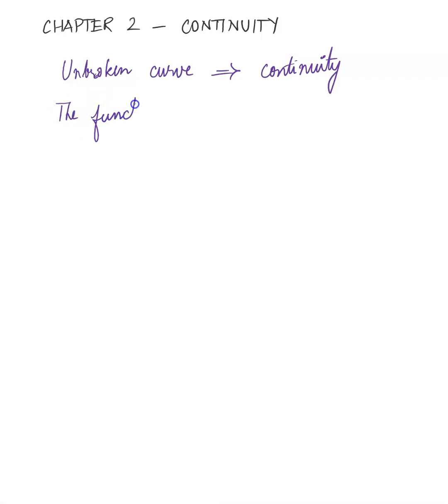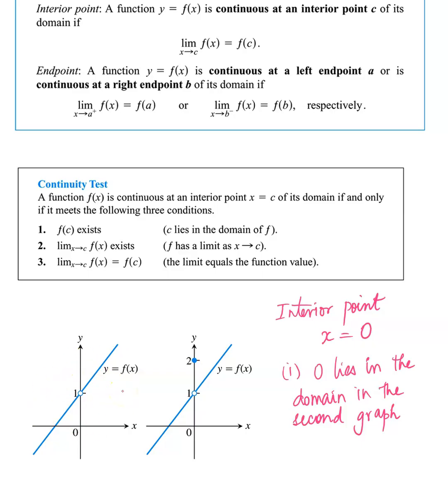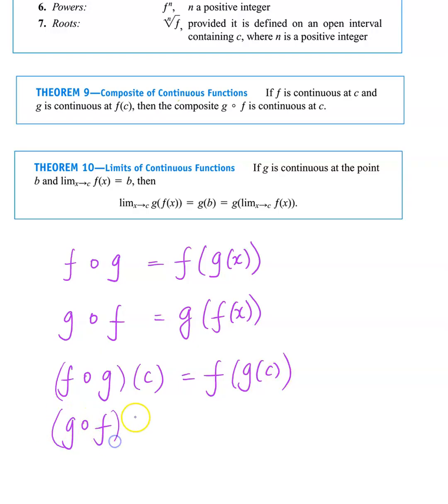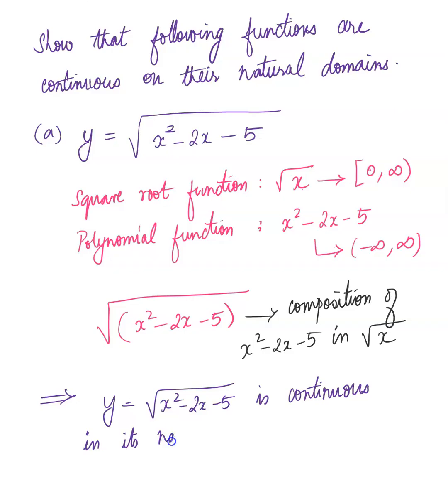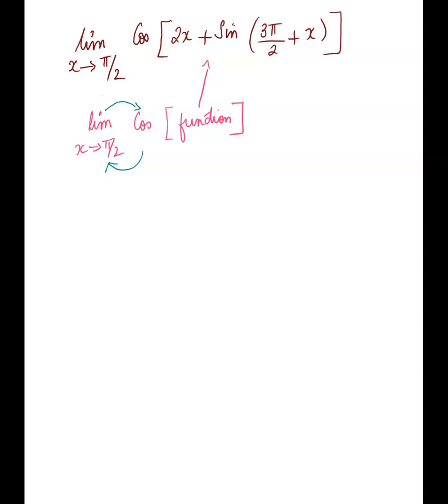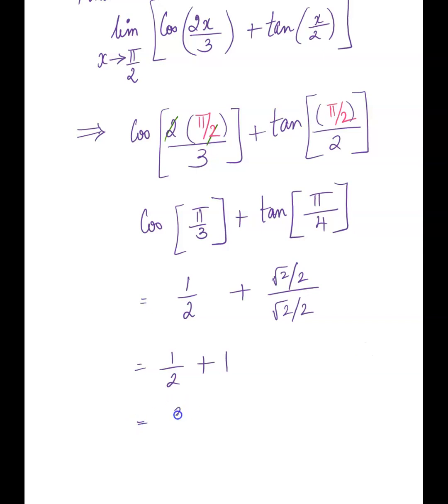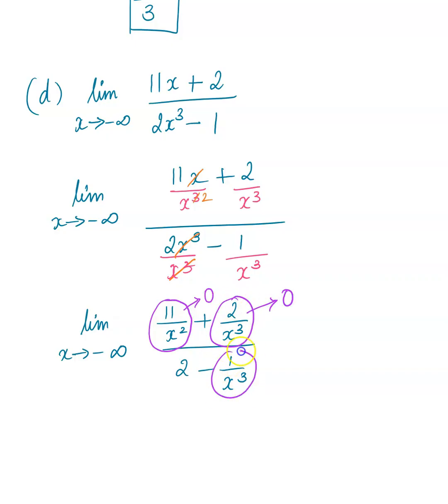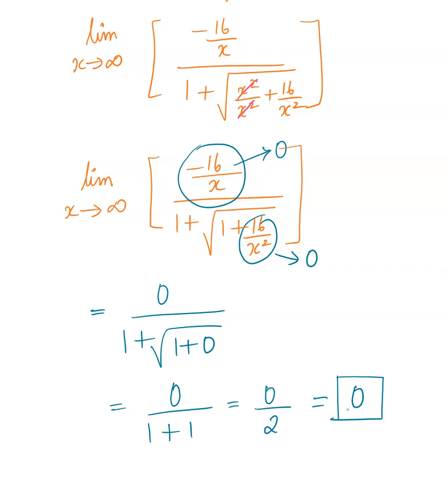MATH C2210 CH2.4 Continuity Limits at Infinity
Calculus 1 — Chapter 2.4: Continuity and Limits at Infinity

In this lecture, we transition from the basic concept of limits to the formal definition of continuity. We analyze the three essential conditions of the continuity test and categorize different types of breaks in a graph, including removable, jump, infinite, and oscillating discontinuities. The session details the properties of continuous functions—covering algebraic combinations, composite functions, and trigonometric expressions—and demonstrates how to construct continuous extensions using piecewise functions. We conclude by exploring limits at infinity, providing strategies for evaluating rational functions and radical expressions using the "highest power" rule and conjugates to identify horizontal and vertical asymptotes.

CHAPTERS

0:00 Introduction: The Concept of Continuity
8:32 Continuity at Interior Points and Domains
12:21 The Three Conditions of the Continuity Test
13:45 Removable Discontinuities and Holes
17:45 Identifying Jump Discontinuities
19:53 Infinite Discontinuity and Vertical Asymptotes
21:15 Oscillating Discontinuity Explained
22:10 Algebraic Properties of Continuous Functions
26:13 Continuity of Composite Functions
30:15 Trigonometric Functions and Continuity
34:04 Handling Roots and Radical Expressions
44:08 Continuous Extensions and Piecewise Functions
51:00 Evaluating Trigonometric Limits (Sine and Cosine Rules)
1:00:44 Introduction to Limits Involving Infinity
1:07:11 Strategy: Dividing by the Highest Power
1:16:18 Defining Horizontal and Vertical Asymptotes
1:19:16 Using Conjugates to Resolve Limits at Infinity
1:25:09 Conclusion and Final Recommendations

📘 PAUSE-AND-REFLECT PROMPTS

⏸️ 12:21 — Continuity Test: If a function is defined at a point and the limit exists at that point, why might it still fail the continuity test?
⏸️ 13:45 — Removable Discontinuity: Why is a hole considered "removable" while a jump is not? What algebraic action "removes" the discontinuity?
⏸️ 44:08 — Continuous Extensions: How does defining a piecewise function allow us to "plug" a hole in an otherwise undefined rational function?
⏸️ 1:07:11 — Limits at Infinity: When evaluating lim𝑥→∞⁡𝑓⁡(𝑥), why is it mathematically sound to divide every term by the highest power in the denominator?